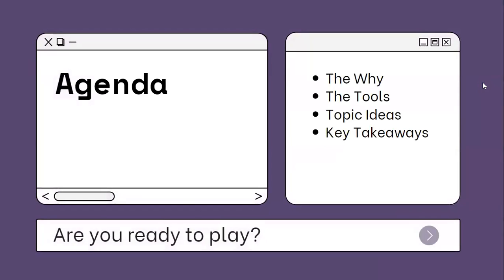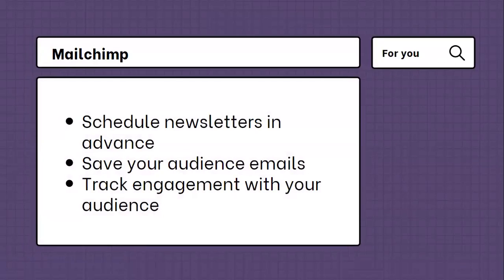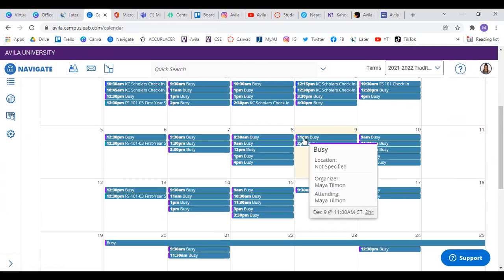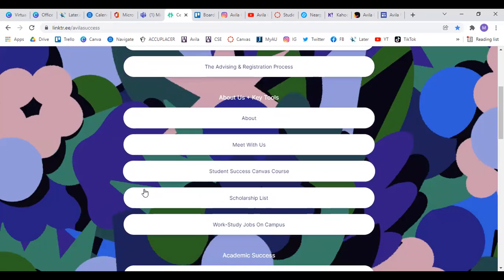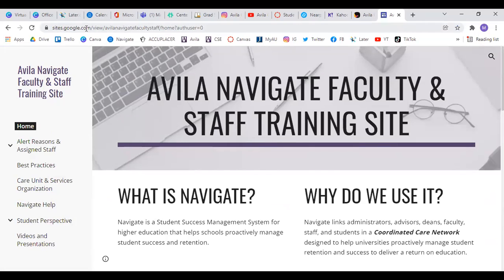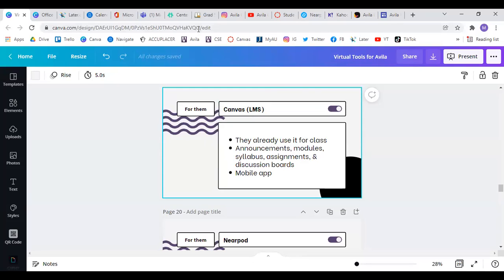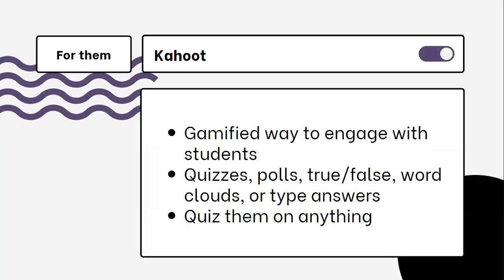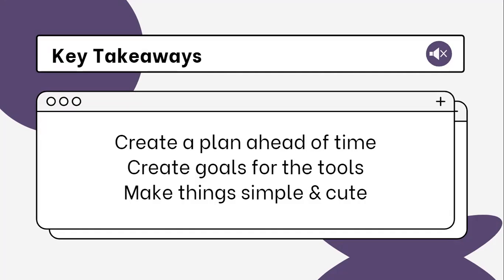Virtual Tools for Faculty & Staff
Watch this online workshop to learn about virtual tools that you can use to engage your students, classrooms, and/or organizations.
Tools for Faculty/Staff 2:56
Tools for Students 17:50
Topic Ideas 28:36
Key Takeaways 29:50